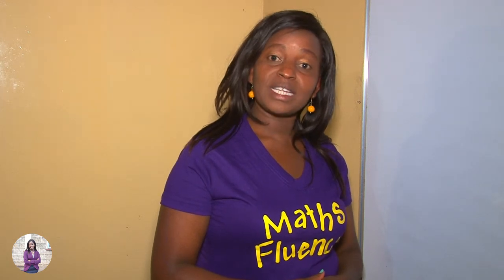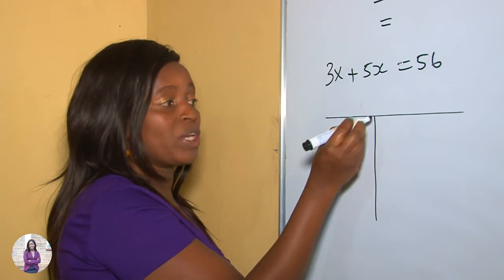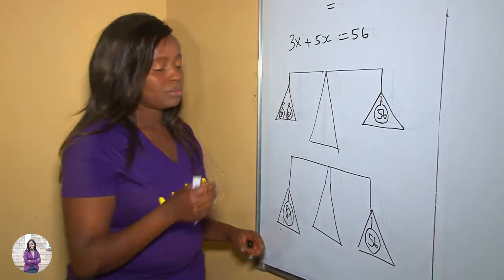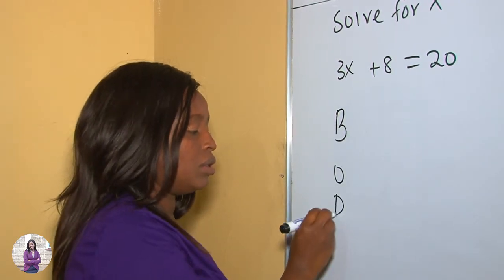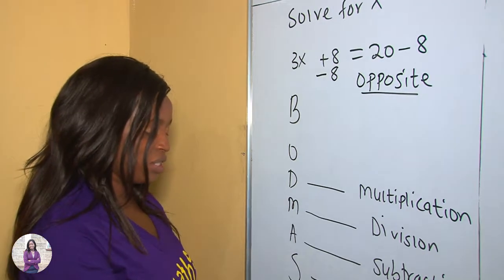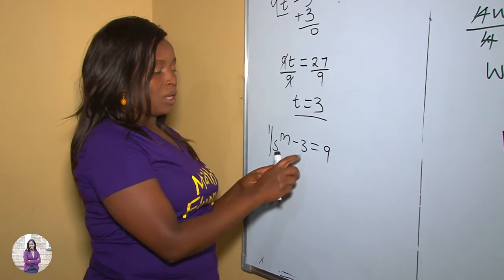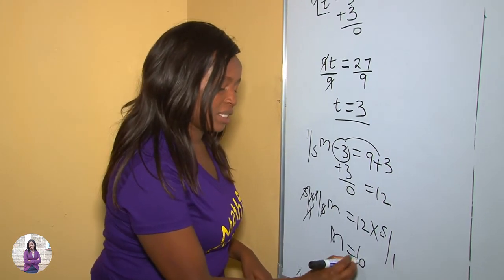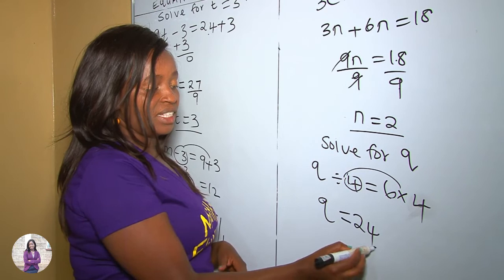Solving algebraic equations for Grade 6 and 7 - Mwalimu Miriam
Solving algebraic equations became easy  with Mwalimu Miriam